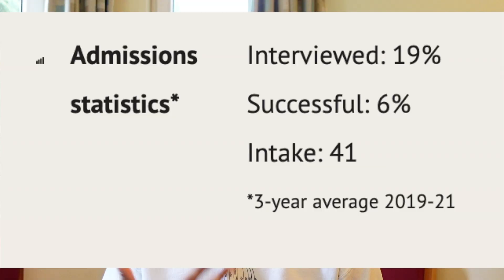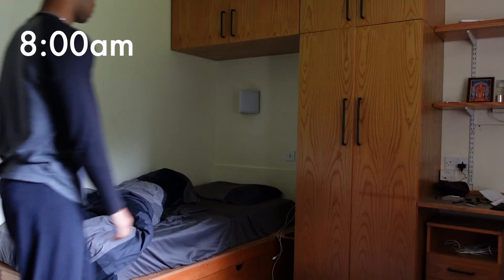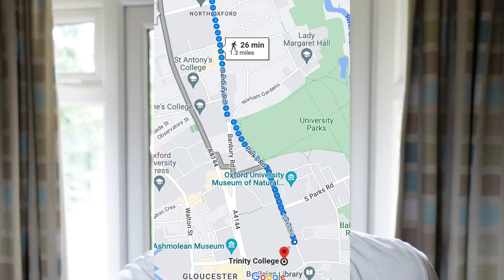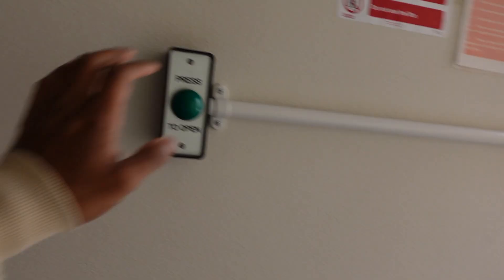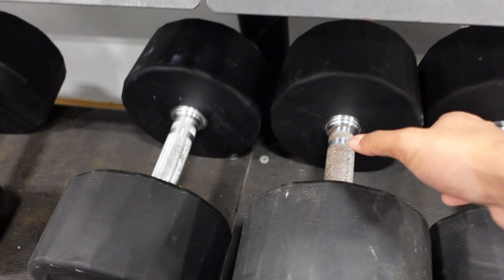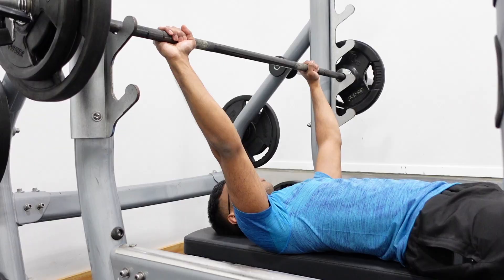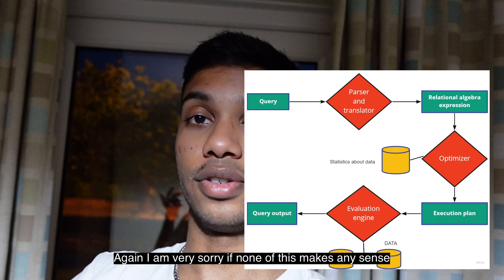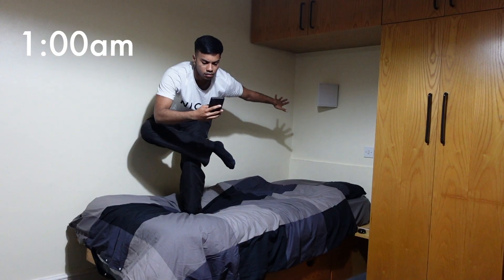A Day in the Life of an Oxford Computer Science Student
Just a typical day in my life as a Computer Science student at the University of Oxford.

In case you're wondering the morning routine I show is (mostly) a joke lol, the rest of the day is (mostly) legit though.

00:00 Intro
00:12 Memes
01:05 Library!
02:29 Procrastinating at coffee shop
02:39 Going for a walk in the park
03:10 Hitting the gym
03:34 Weird dinner segment
03:52 Post dinner work grind
04:30 Lazing around before sleep